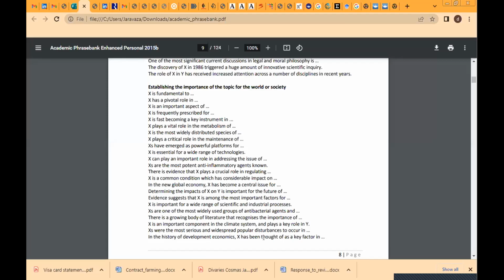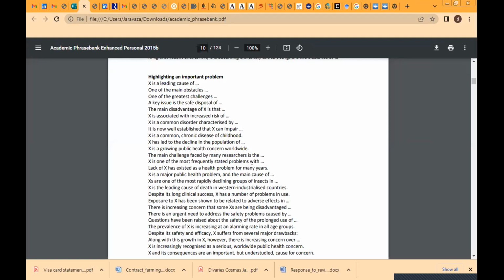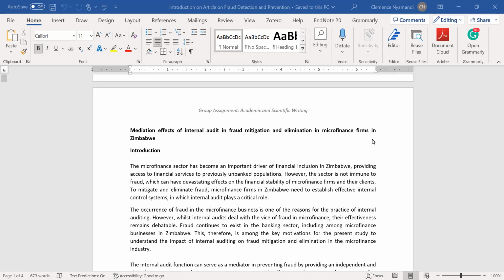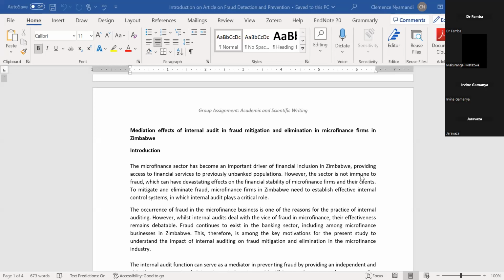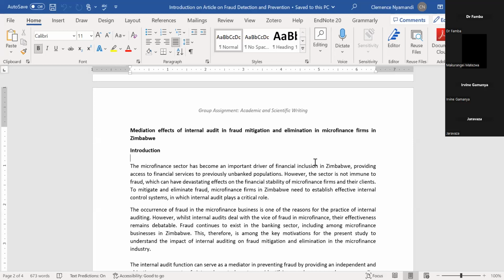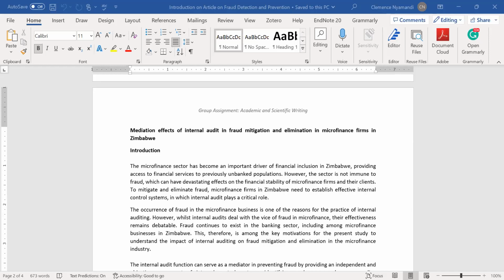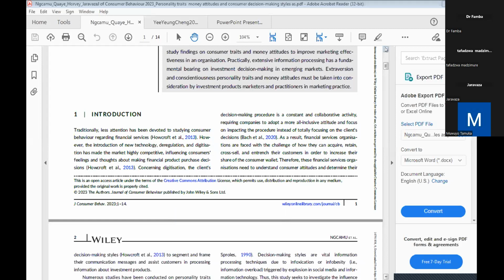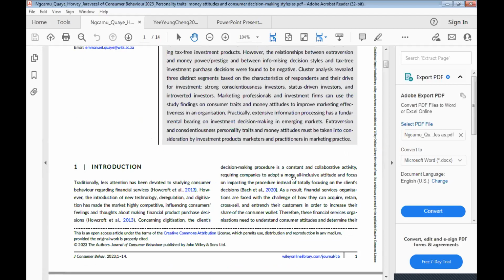Dr Jaravaza Session 2 V2